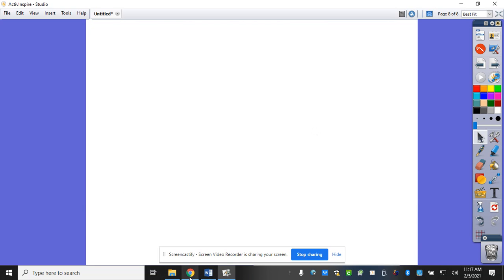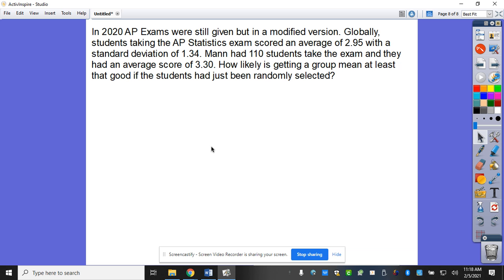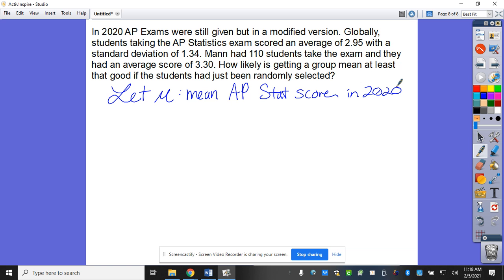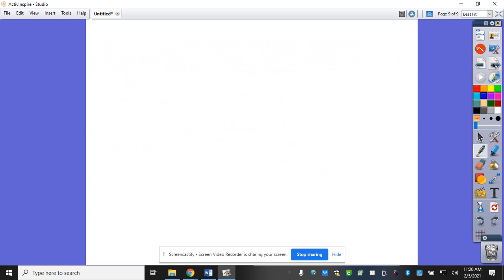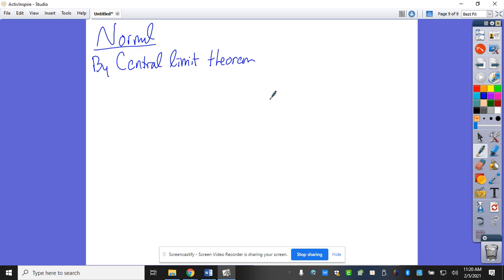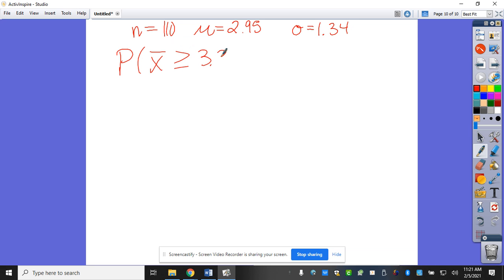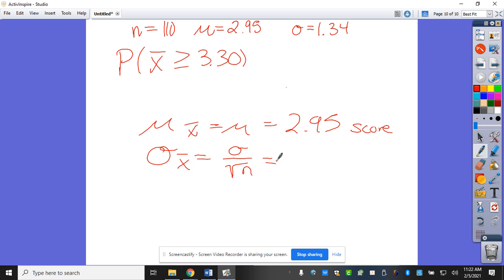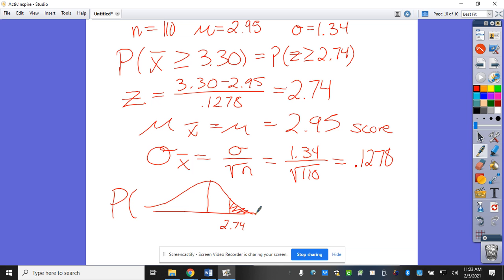Ch 7 Day 9, Practice FR Problem